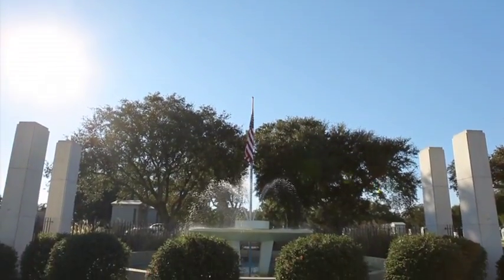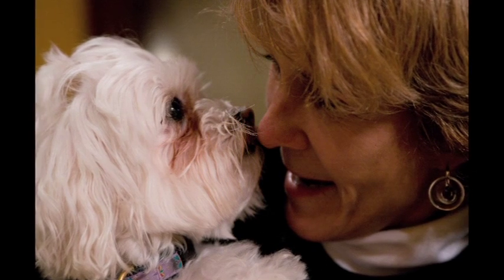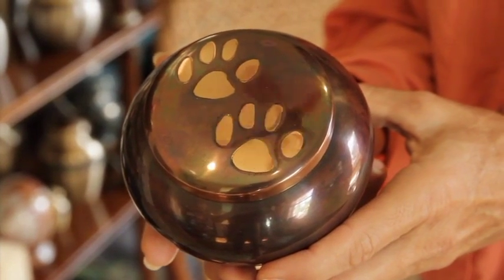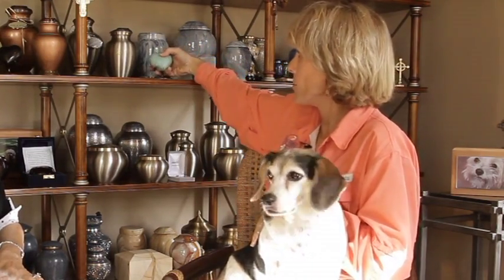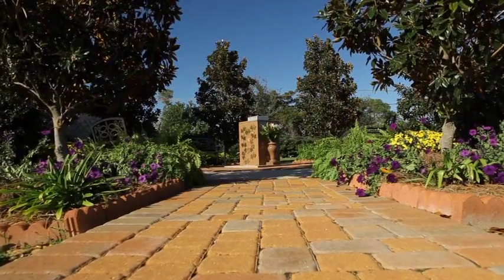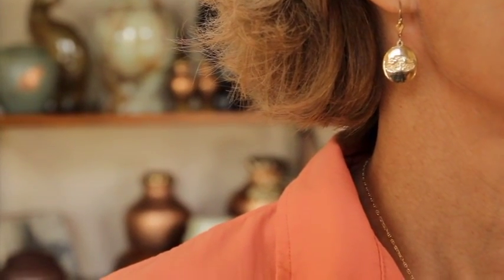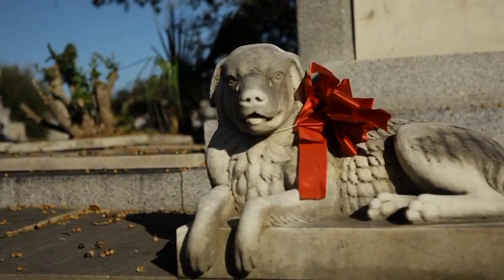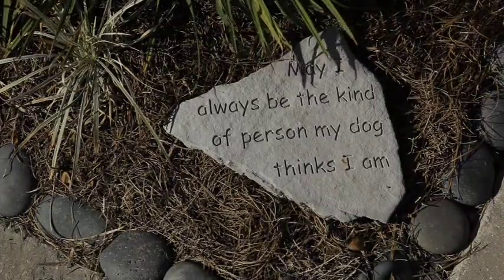Real New Orleans TV - Season 3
Episode 1 - Heaven's Pets